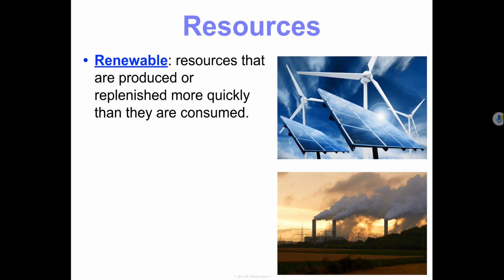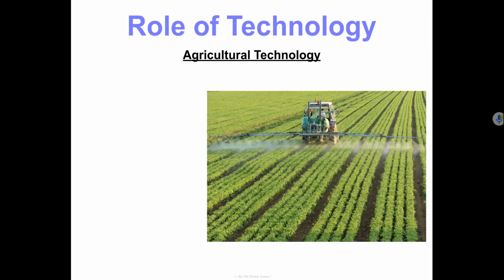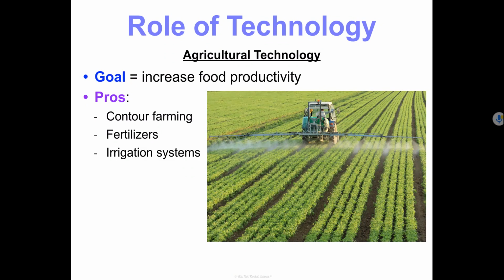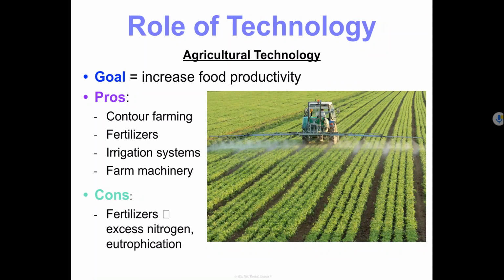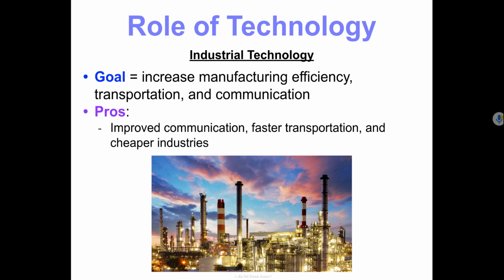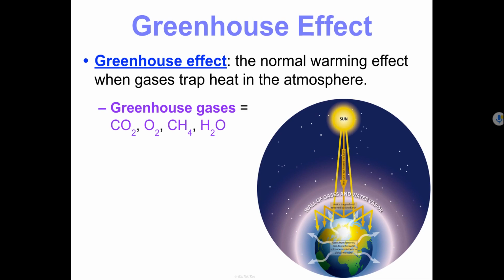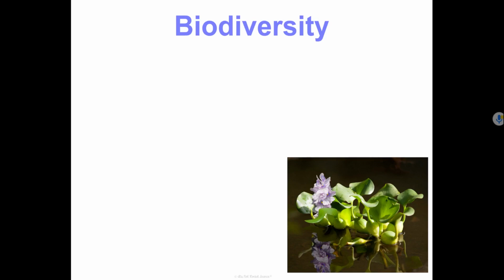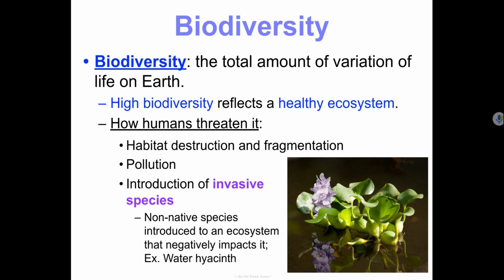Human Impact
The goal of this video is to explain how humans impact the environment and biodiversity